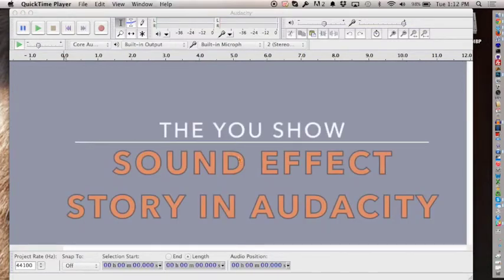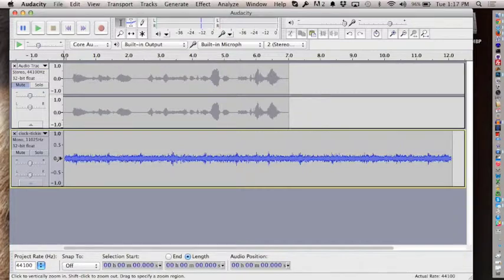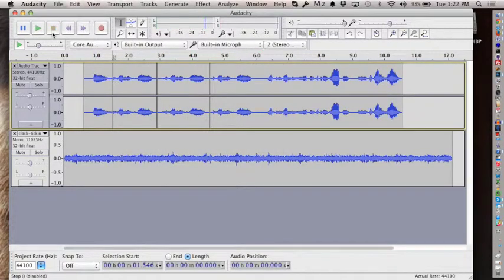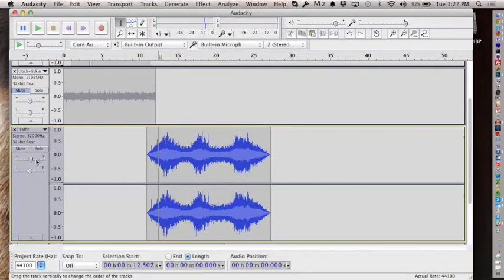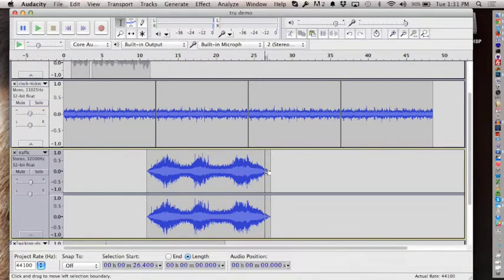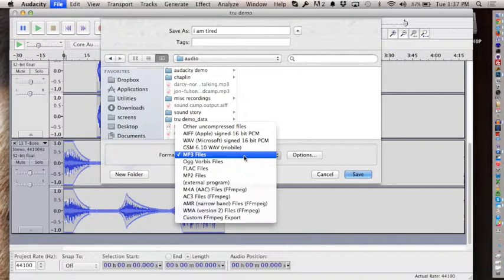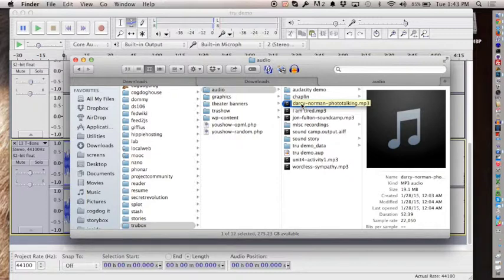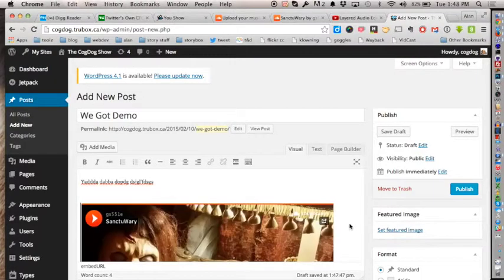Introduction to Audacity: Making a Sound Effect Story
From today's You Show Unit 4 on basics of Audacity and audio layer editing of sound effects